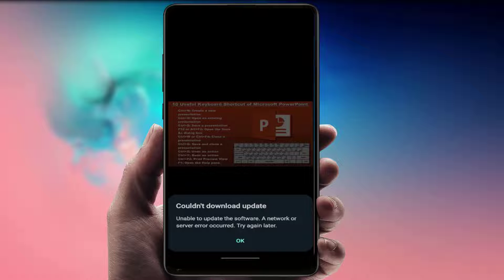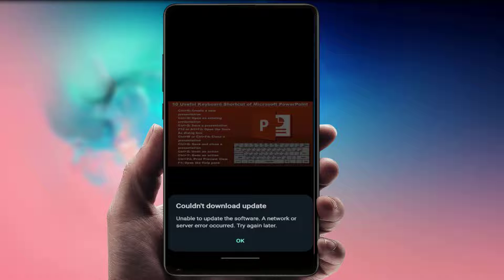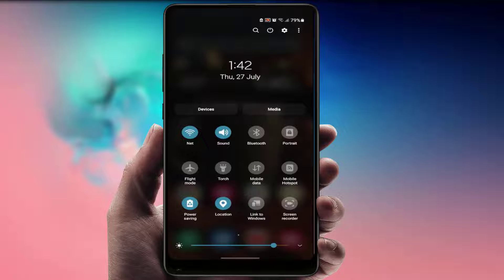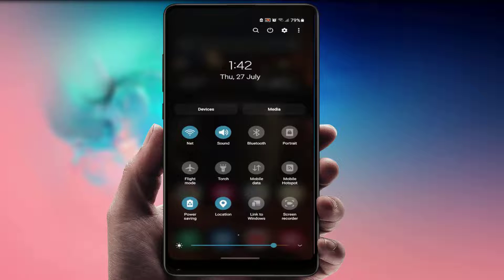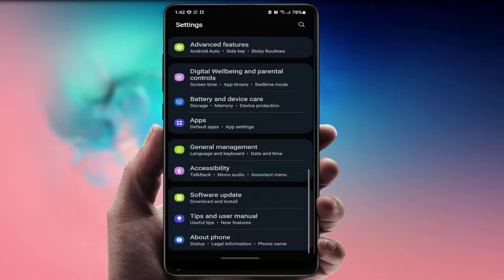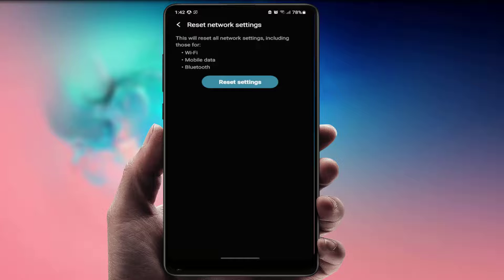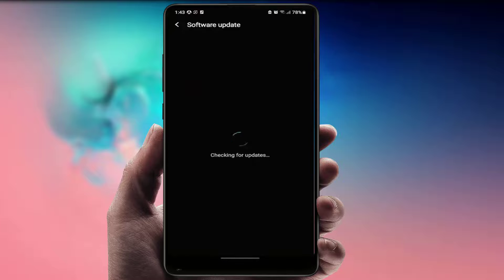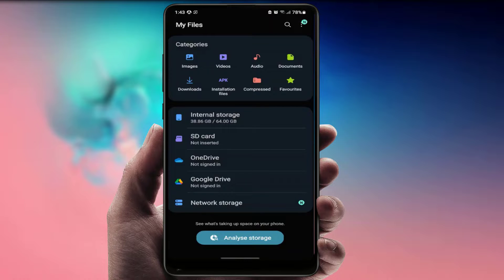How to Fix Couldn’t Download Update Error on Samsung Phones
On Samsung Phone How to Fix Error While Update Phone
How to Fix Software Update Error Couldn’t Download on Samsung